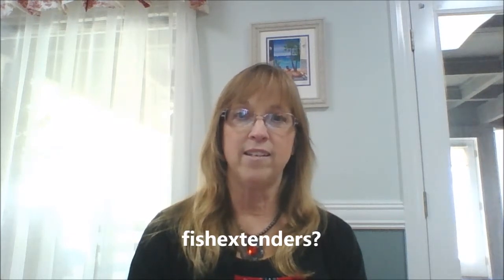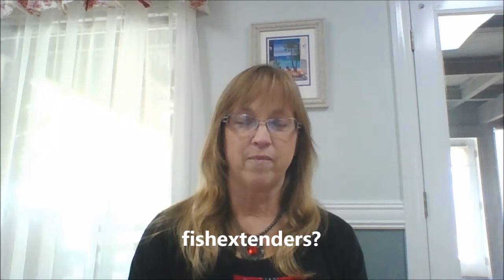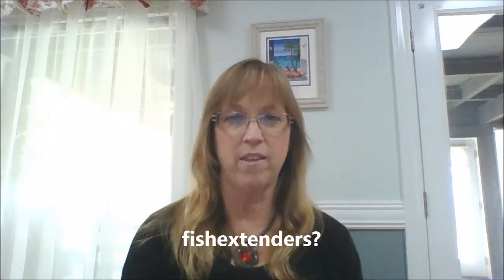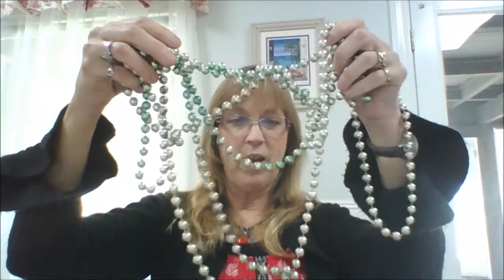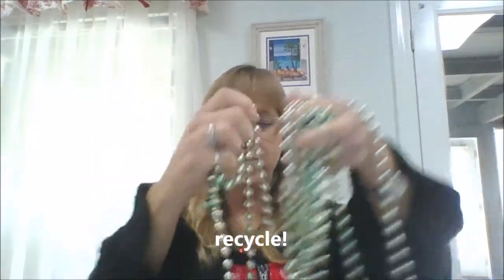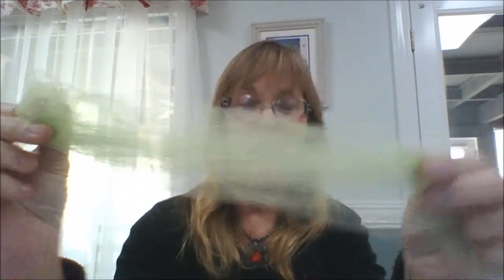Fish Extender Fabric and Ideas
Here is the fabric I am using for our fish extender bags. I also talk a little about some of the ideas I have for the fish extender gits. tappingflamingo.blogspot.com